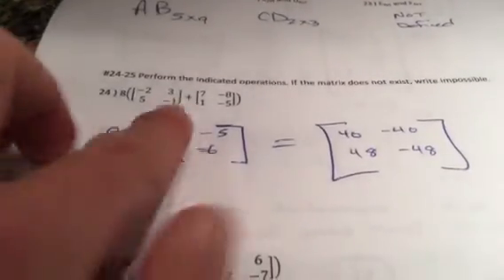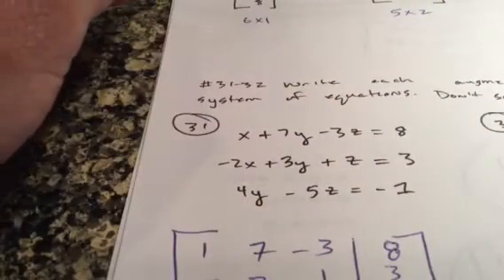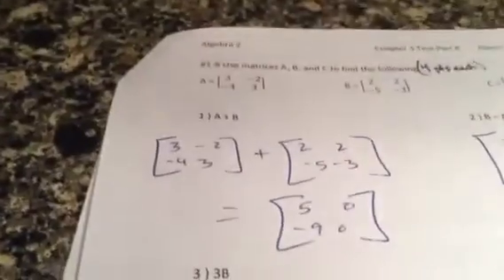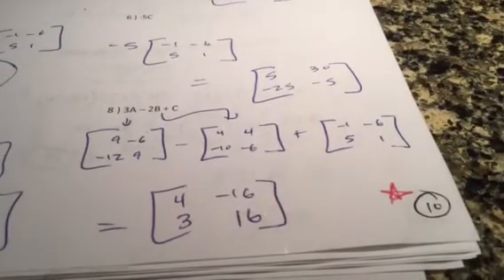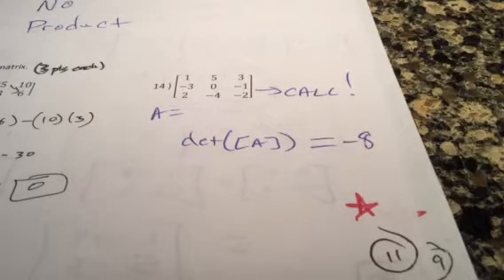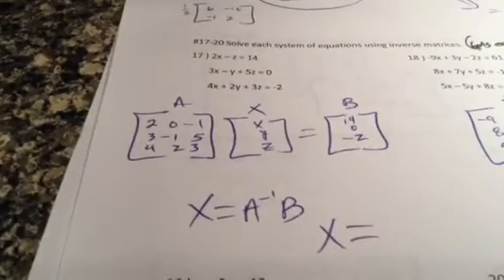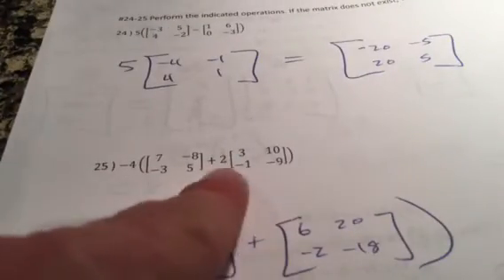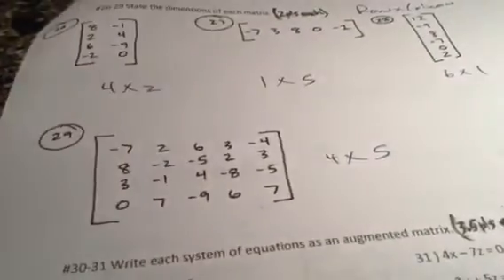Alg 2/Hon Alg 2 Chapter 3 Part 2 Test Review Video